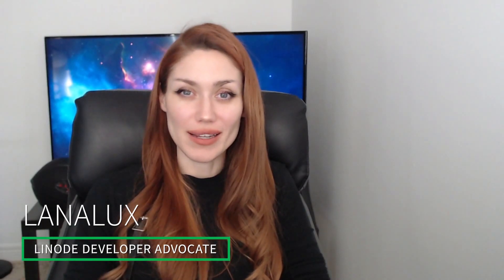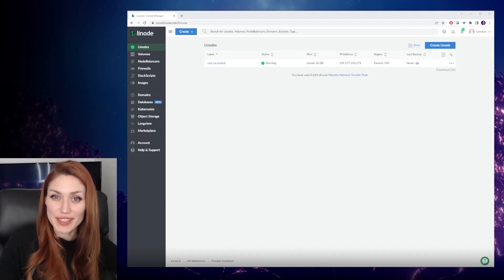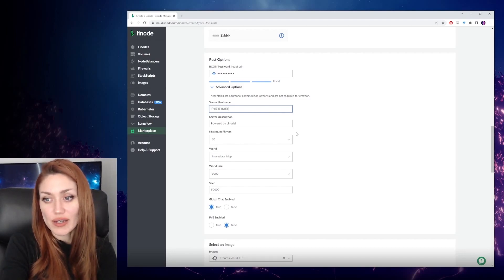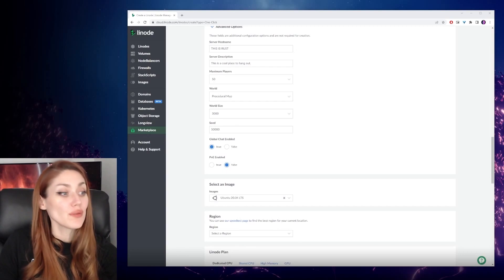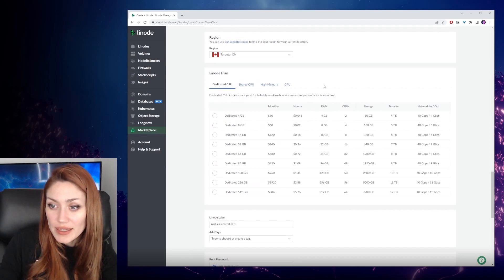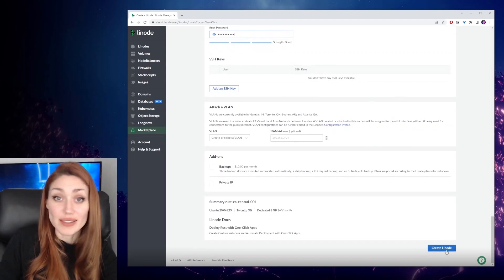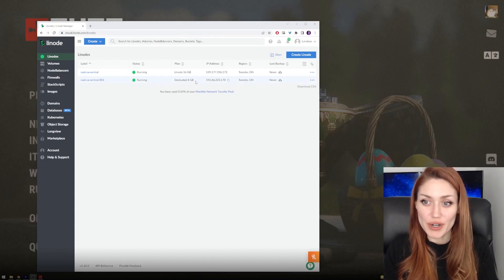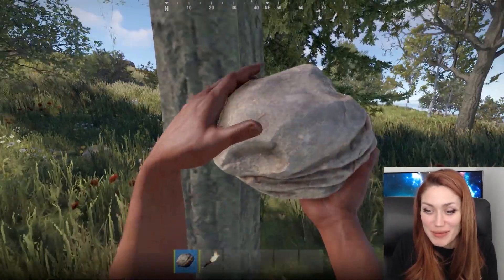How to Easily Set Up a Powerful Rust Game Server on Linode | Multiplayer Rust Gaming Server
In this video, we'll show you how to host your own Rust game server on Linode to choose your world, set a cap for how many players are allowed, and other customizations for a better gaming experience. Get Rust up and running in no time with Linode’s Rust Game Server One-Click App.

Chapters:
0:00 Introduction
0:23 Log into Linode
1:02 Configure Your Rust Server
3:35 Connect to your Rust Server
4:31 Conclusion

Product: Linode, Marketplace, Gaming, Rust; @LanaLuxGames ;